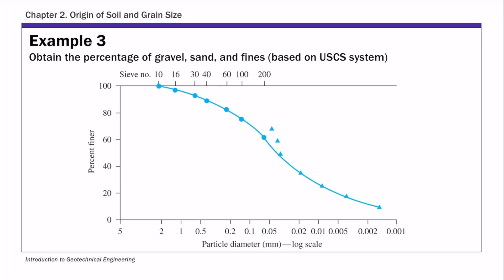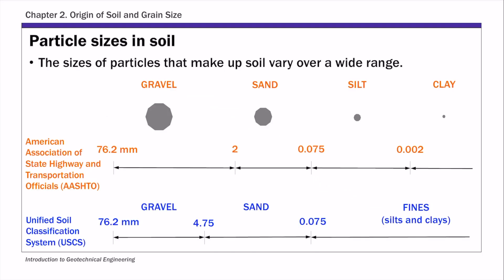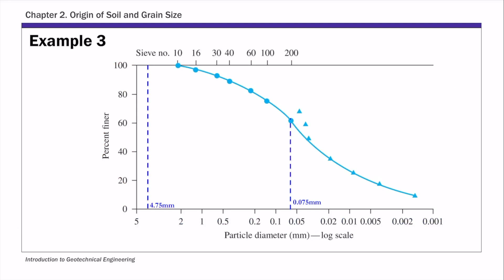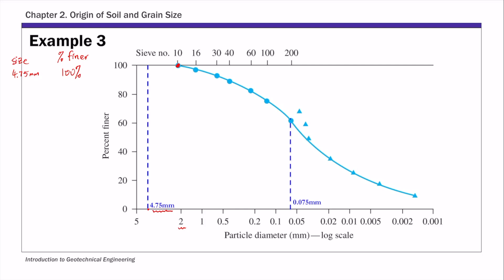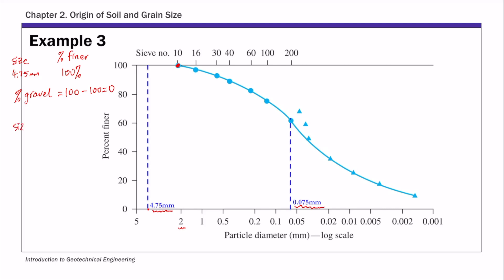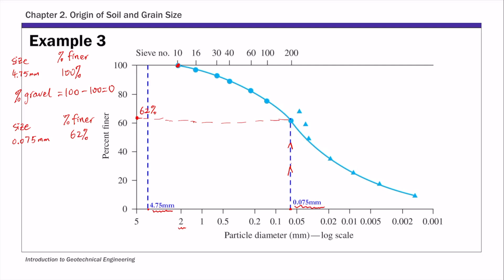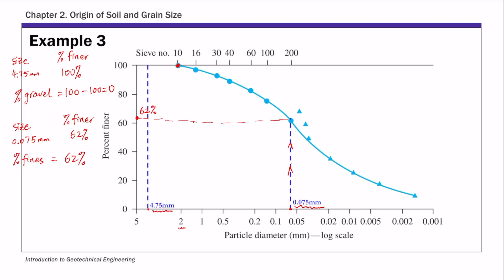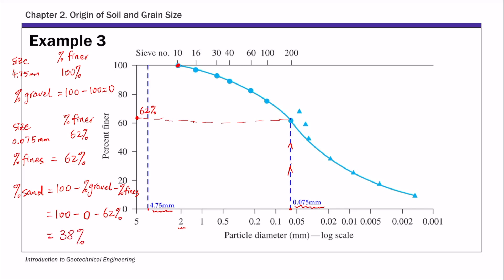Chapter 2 Origin of Soil and Grain Size - Example 3 (PSD Curve)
Chapter 2 Example 3: Particle size distribution curve